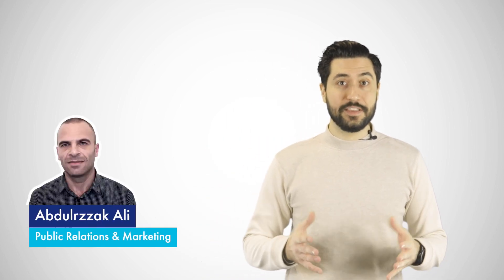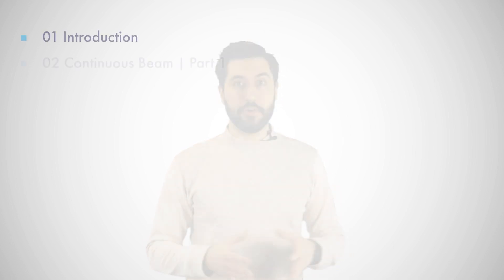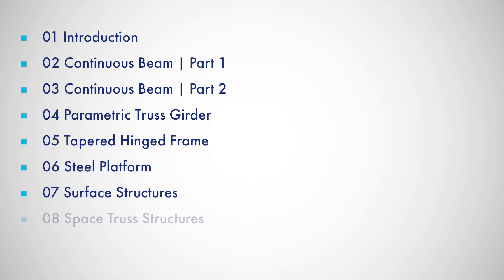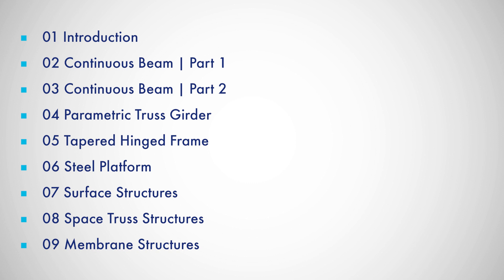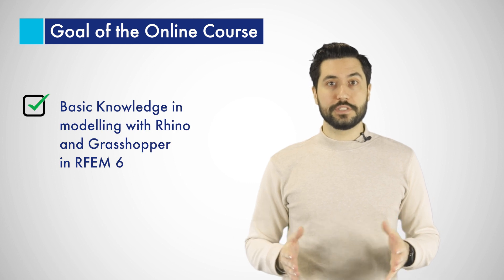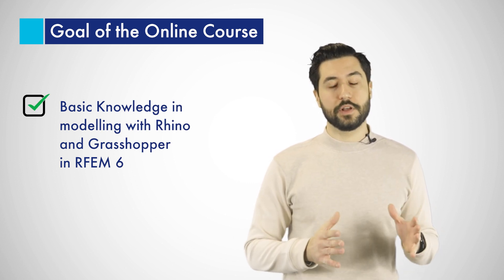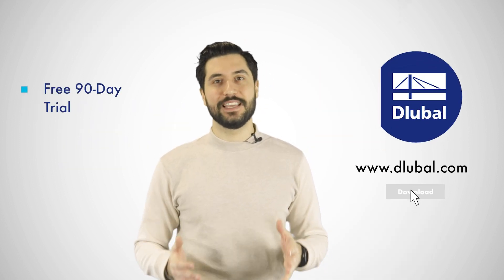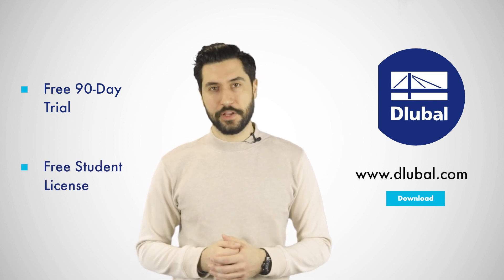RFEM 6 Tutorial with Rhino & Grasshopper | 001 Introduction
Welcome to online course: RFEM 6 Tutorial with Rhino & Grasshopper!

In this exciting new course, you will get an overview of the structure of the course and, how to assess your level of knowledge after completing it.

This tutorial consists of around 10 Videos through which you will perform several examples of modelling in RFEM 6 using Rhino and Grasshopper.

Have fun!